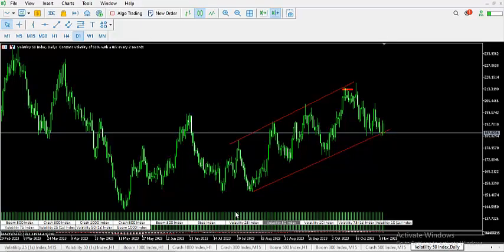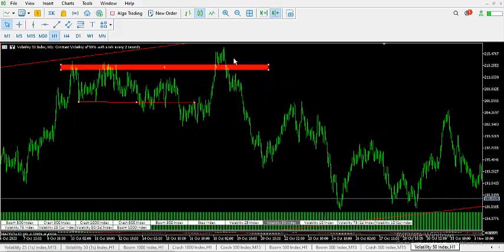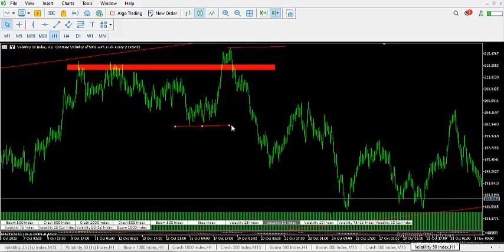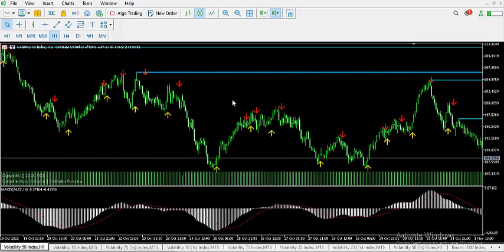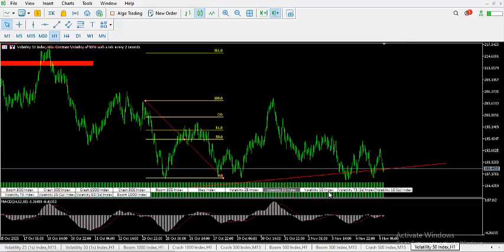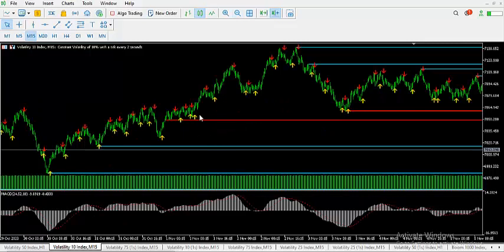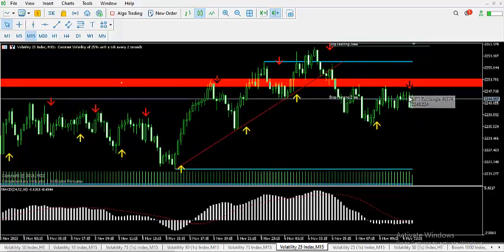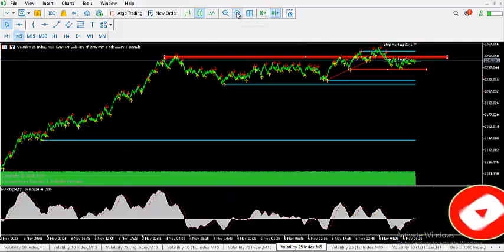TREND CONTINUATION STRATEGY - MUST WATCH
In this video , you will be learning how to trade Trend continuation and some reversal pattern to watch out for when trading. Trading trend continuation is more profitable than trading market reversal.